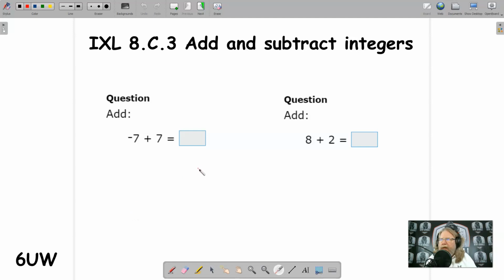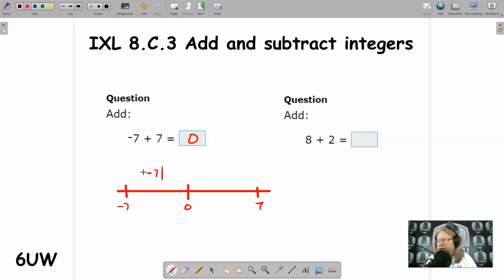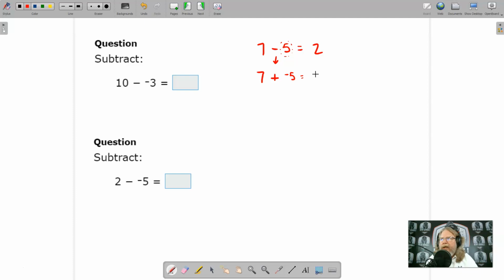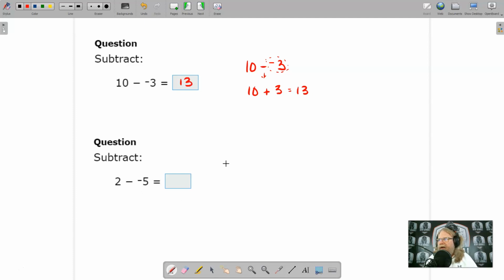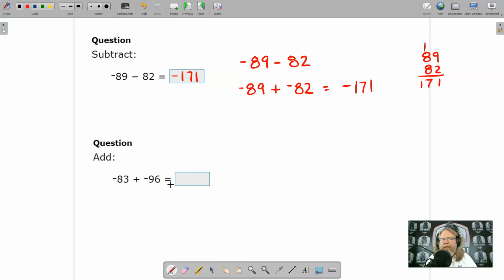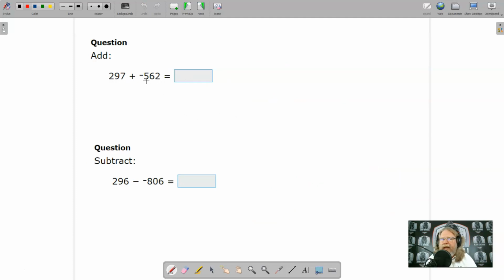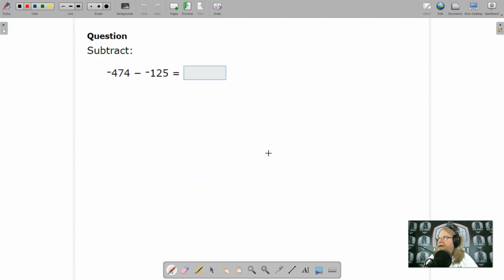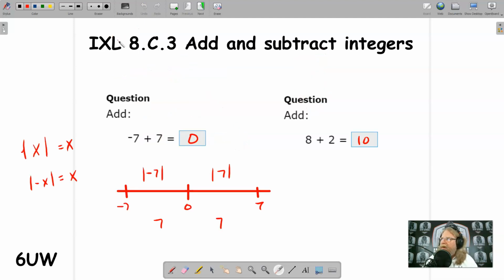IXL 8.C.3 Add and subtract integers (6UW)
This video demonstrates the objective of adding and subtracting integers. This video relates to the IXL 8.C.3 activity.